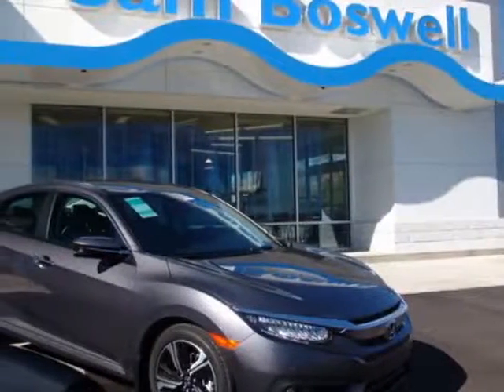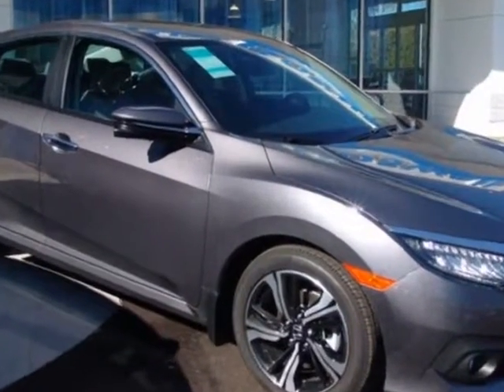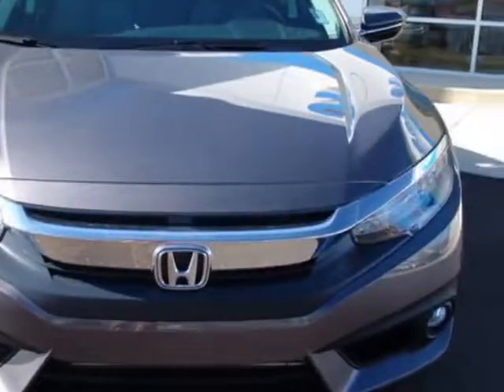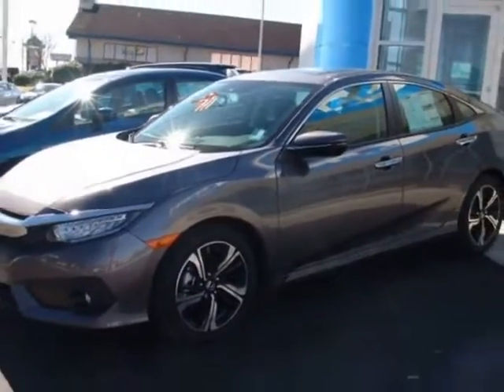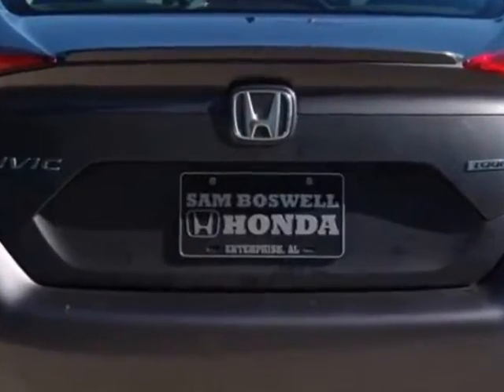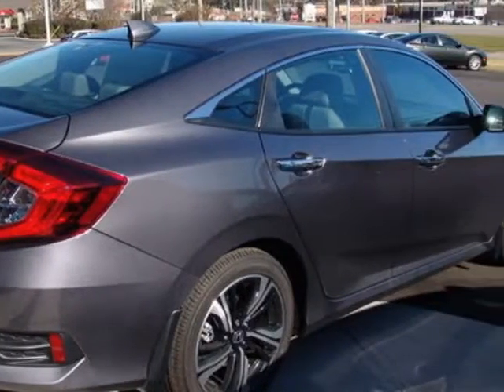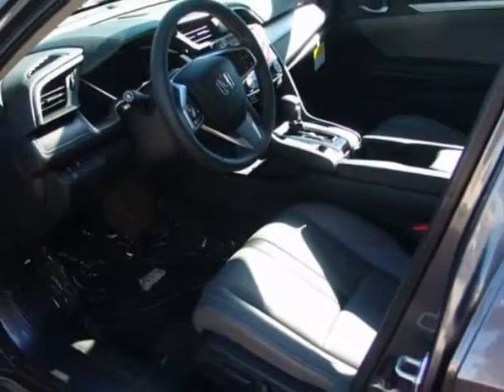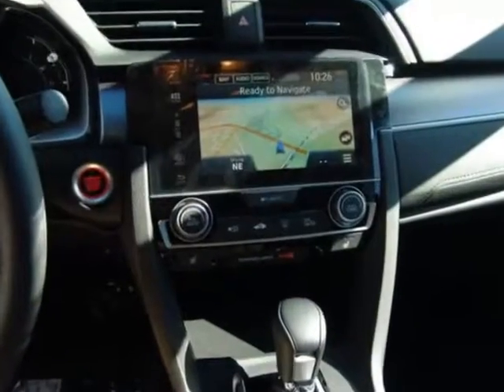2016 Honda Civic Sedan - Enterprise, AL